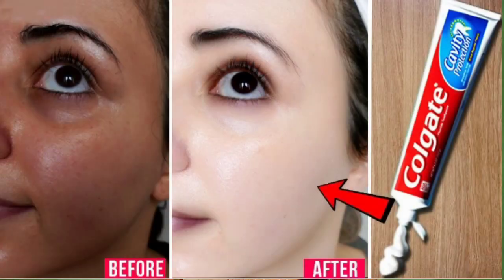முகத்தில் இதையெல்லாம் Use பண்ணாதீங்க!❌⁉️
Hey friends 😊
       Am here to convey something interesting also viral videos you all might been seen before that is instant skin whitening using coffee powder and thoothpaste. But be concious they are not natural products they all completely against organic . so kindly listen to my video . Hope all like this video.kindly bless me with ur support.🙏💜

✔️Suggest any content for my next video which u want to know 😉😊
Kindly notice me on comment box.

Once u received any mail from me kindly inform  me 🙏😊.

📌Updates on Instagram and Facebook

@Twinkling Dd
@Twinkling Dd
@Twinkling Dd

📝Note :
This channel is completely run by myself
  Divya darshini
And all the editing work scripting work , voice over done by me